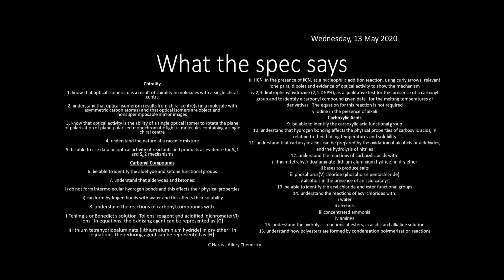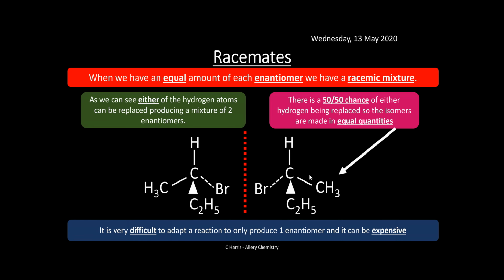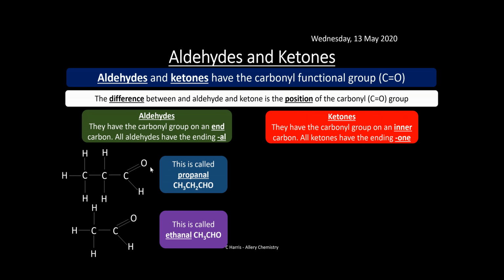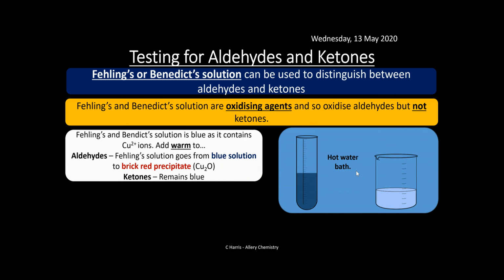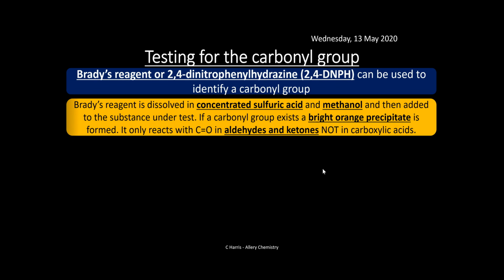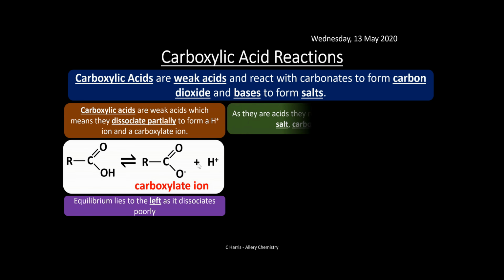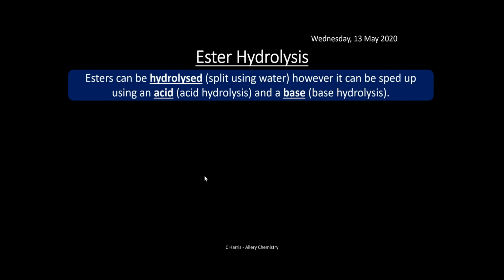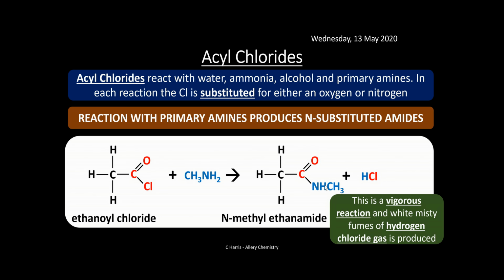EDEXCEL Topic 17 Organic Chemistry II REVISION